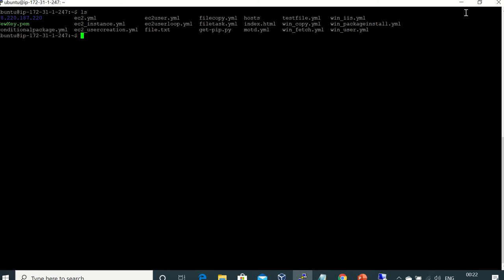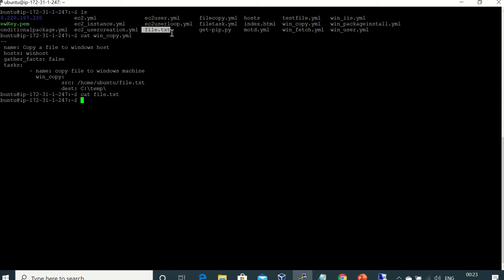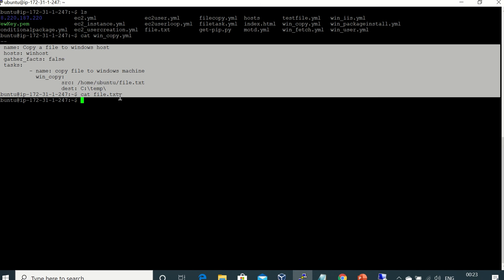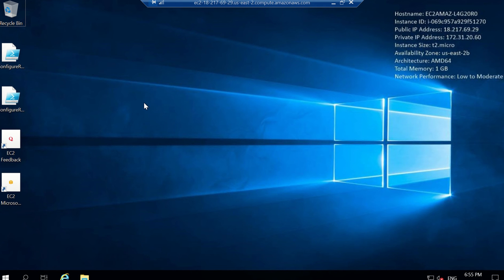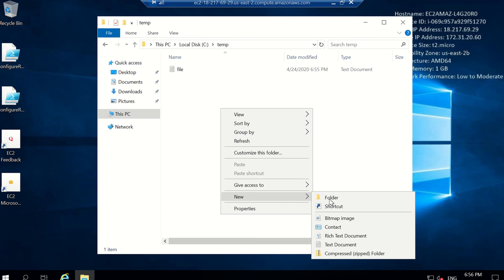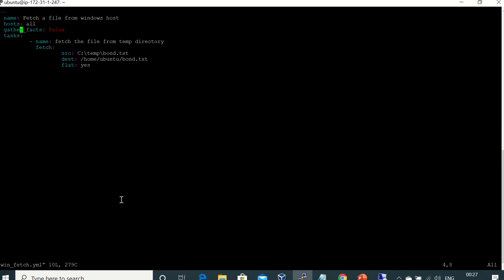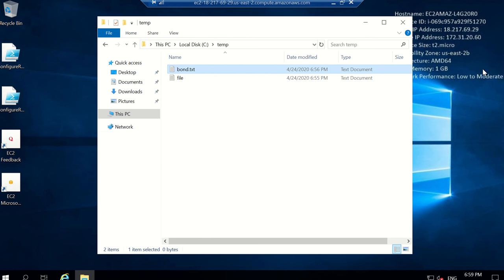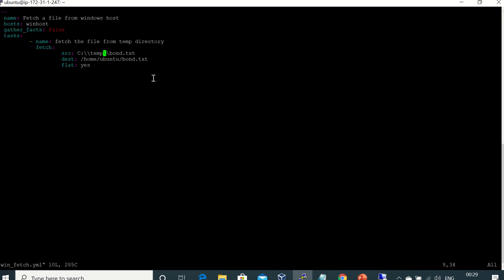AnsibleWinPlays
More to come on Ansible Advanced concepts